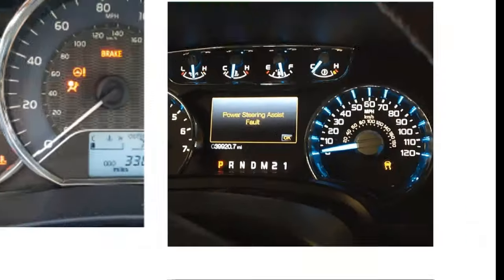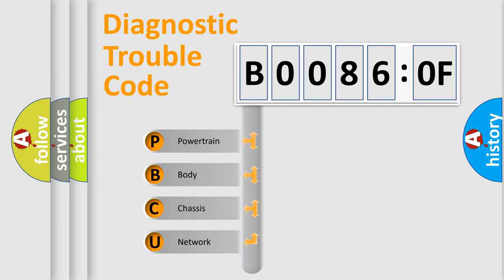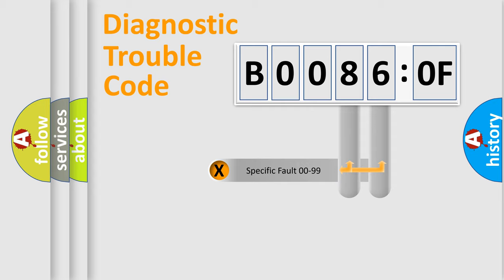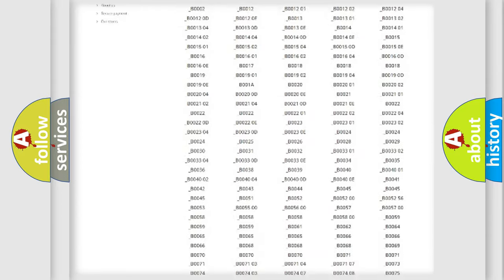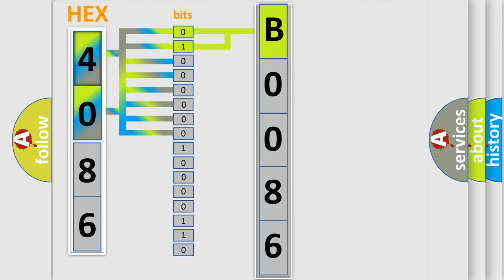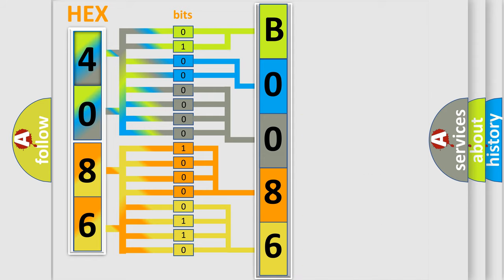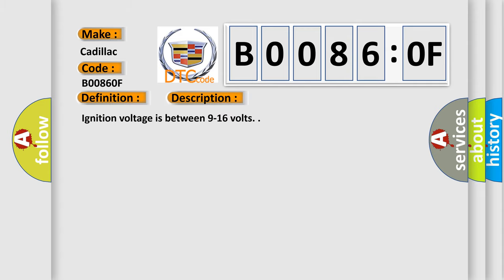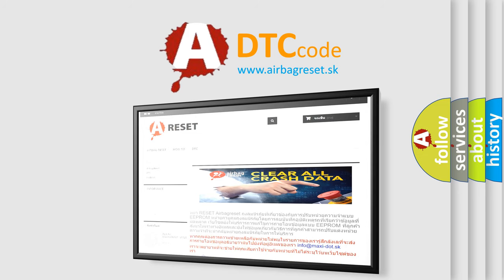DTC Cadillac B0086-0F Short Explanation